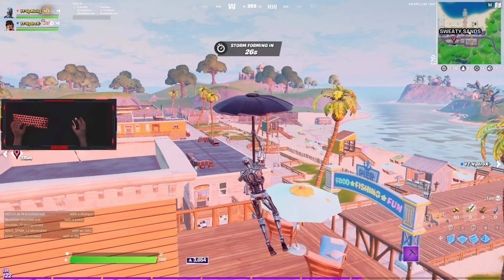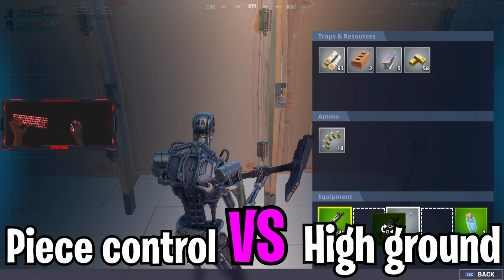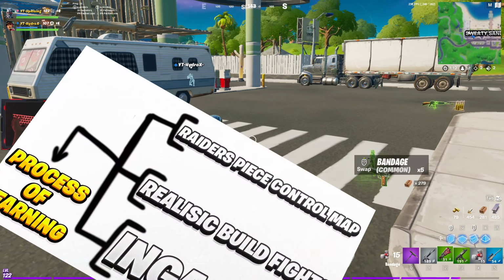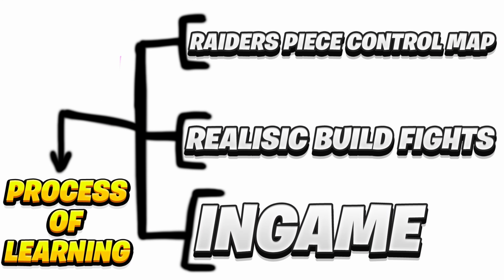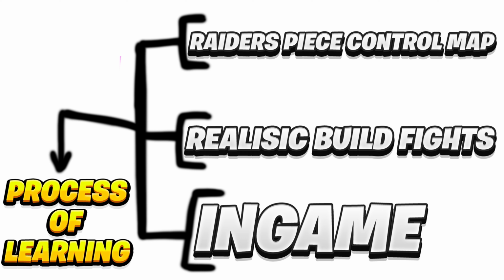The BEST way to IMPROVE your BUILDING in Fortnite Season 5 (NEW METHOD)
in this video i teach you the best way to improve your building in fortnite chapter 2 season 5. you will learn ho to build faster as well as how to get better at building no matter what console you play, whether it be PC, Playstation (PS4 + PS5) or XBOX, hope you enjoy 👍💯

00:00 - Intro
00:38 - Part 1
02:27 - Part 2
03:30 - Method
07:35 - Gameplay